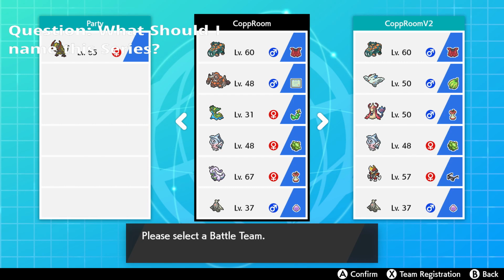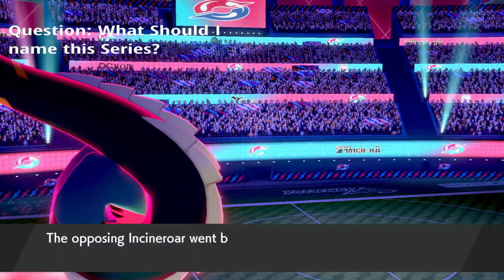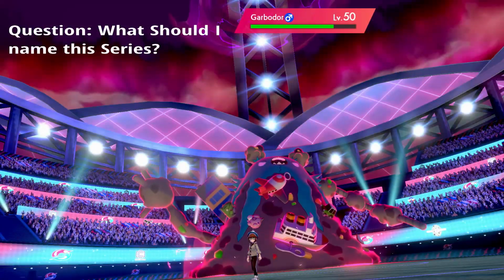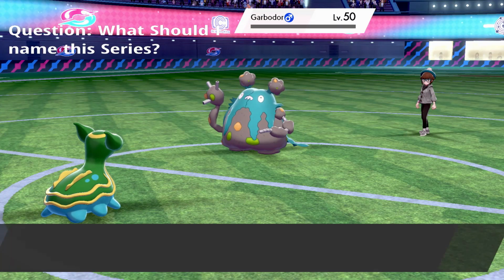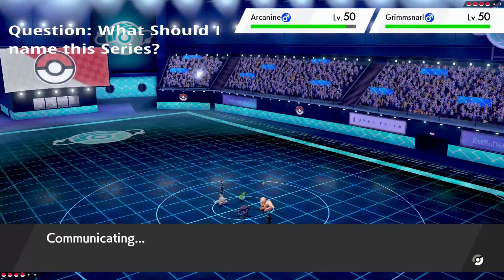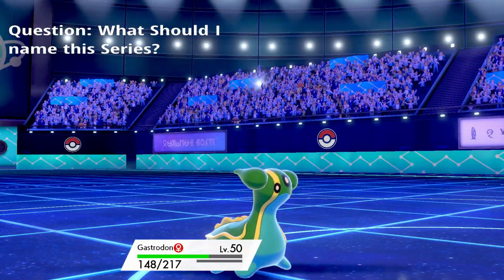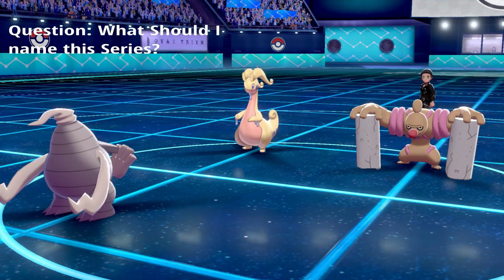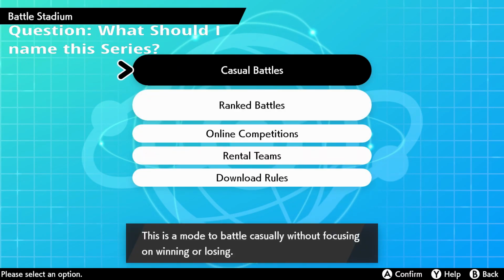G-Max Copperajah stands tall | Pokemon VGC 2020 #1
Hello everyone to my first recorded battle series, that took me four tries to have the recording save. For this series I'm going to use different teams in Ranked Online Double Battles in Pokémon Sword and Shield.

This is my first captured gameplay, so it's not perfect. I'd love any suggestion on how I can improve my captured game play in the comments lol.

This team focuses on getting Trick Room up and G-maxing Copperajah to get steel spikes on the field. This team isn't perfect, trick room is super obvious so it's easy to counter. In this video in both of these games you can see how the team operates when this happens. I've been working on tweaking the team but wanted to start the series with the first draft of the team.

How did I do? How did you like it? Let me know down in the comments below!